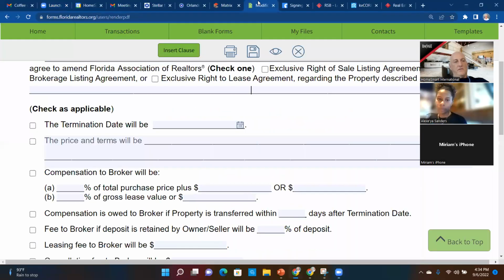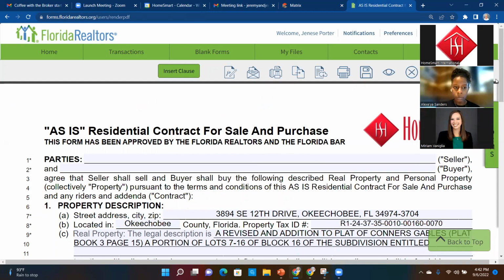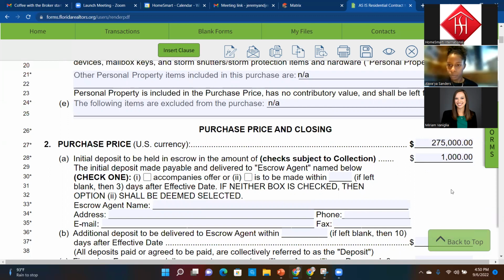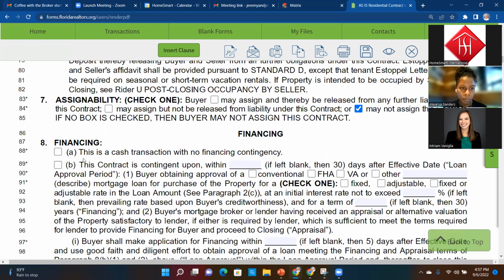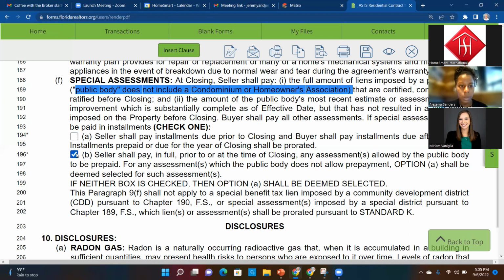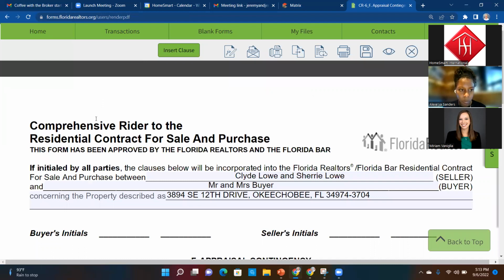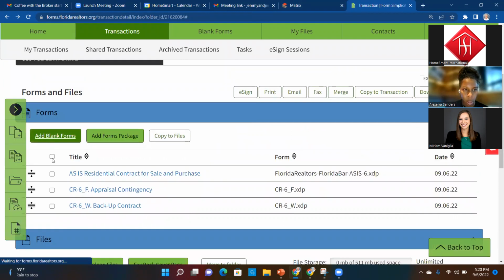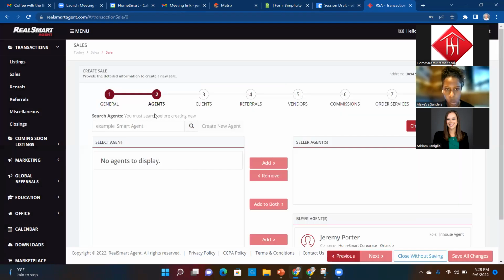Writing up a back up offer for a buyer in Florida 9-6-2022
At HomeSmart we are constantly trying to educate our agents to help them be successful.  If this is the type of training and knowledge you would like on a on going basis, with brokers who are super responsive and informative then give us a call.

As the Country's 5 largest broker in the nation, HomeSmart believes in educating our agents to give you every advantage in this market.  Please reach out if you would like to learn more about America's most trusted brokerage.

Jeremy Porter
Florida Operations Manager
Orlando Branch Manager
HomeSmart
710 E Colonial Drive